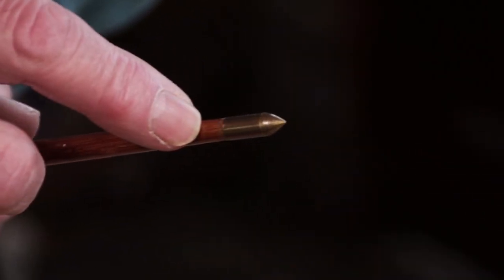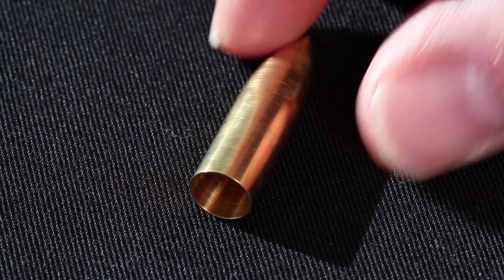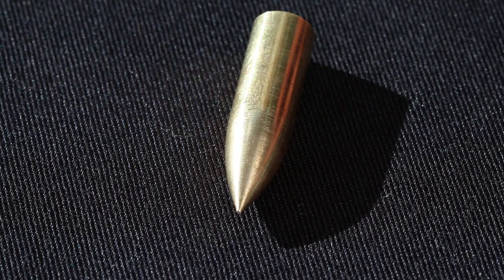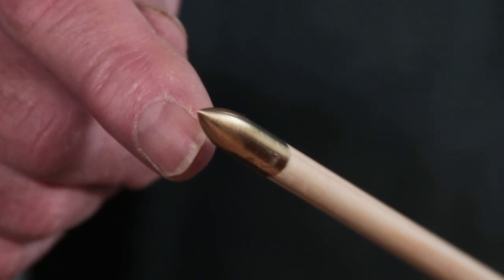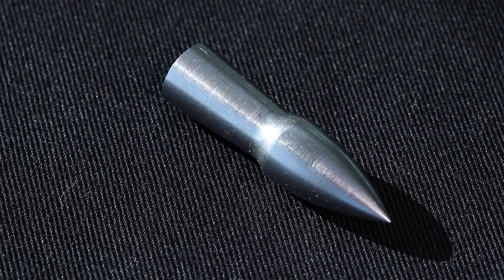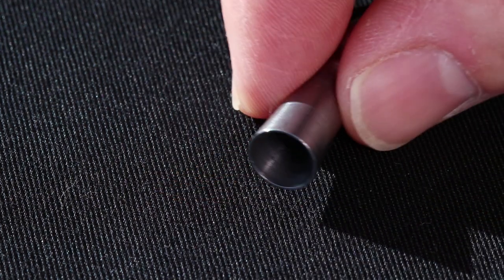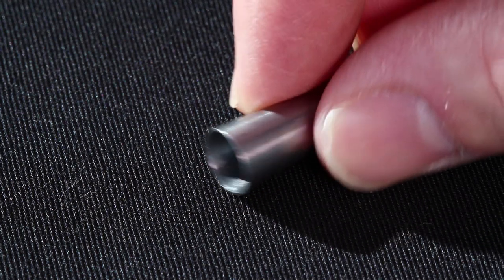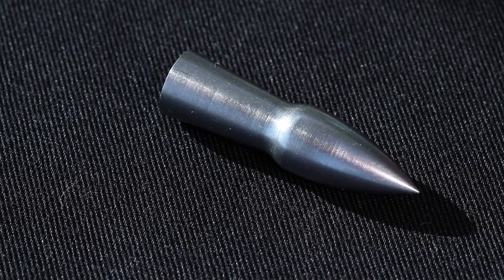Longbow arrow Piles / points, our complete range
Here is another video in our series of videos looking at the items we have in our catalogue for sale online, this time we look at all the target type heads/piles we sell, a link to buy them is below.